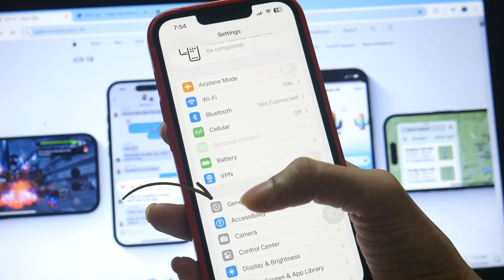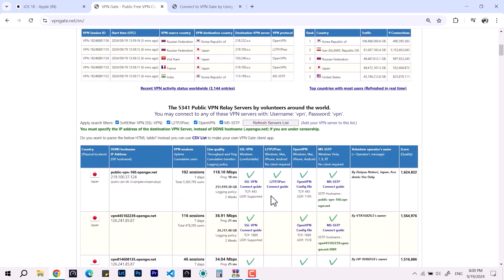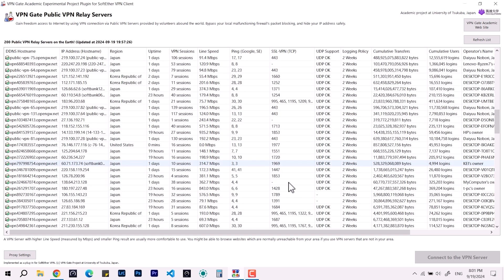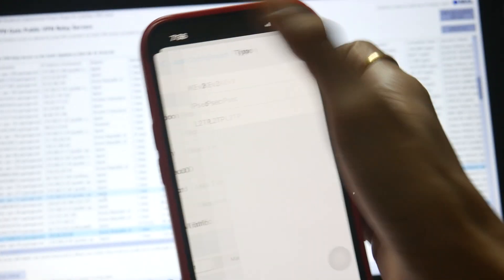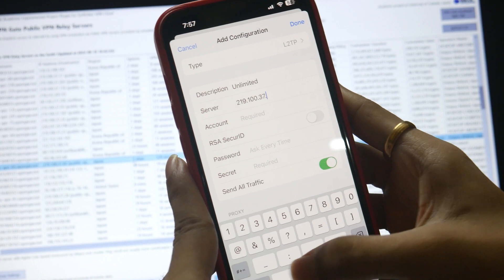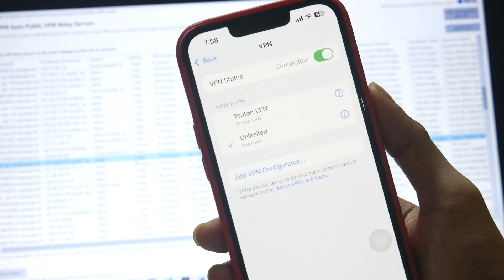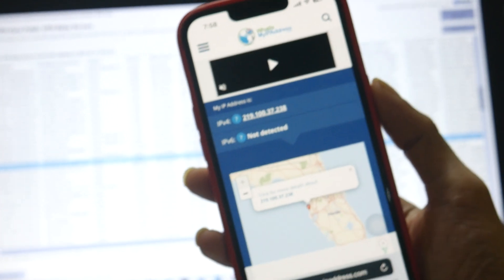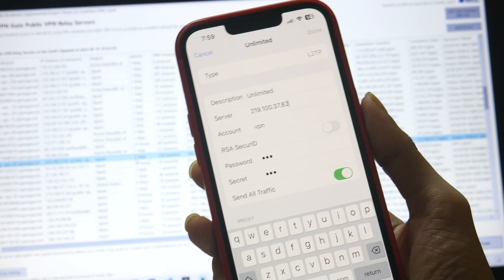Unlimited FREE VPN on iOS 18 in Seconds!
In this video, I have shown you how to use an open-source project VPN gate to get unlimited free VPN access with different countries' IPs on your iPhone iOS 18.

Pros:
Unlimited Host or IP's
IP's Line Speed Latency is mentioned
Port details available
No data limit restriction
Free VPN IPs of Japan, Korea, USA, Russian Federation, etc.

iOS 18 VPN setup configuration is now under the general tab of settings.

You have to set the L2TP type protocol with your desired IP or hostname available

And, in the account, password, and Secret you need to use (VPN) as the security credentials.

Timestamps:
0:01 Introduction
0:21 VPN Setup Introduction
0:54 Unlimited VPN Servers list
2:11 VPN setting up
3:41 VPN connected